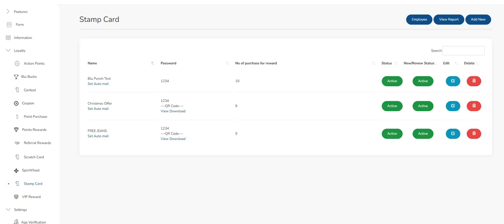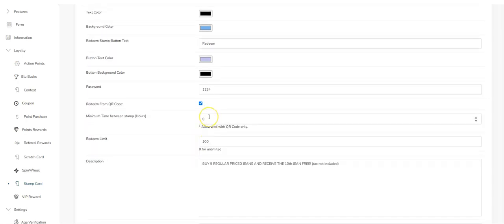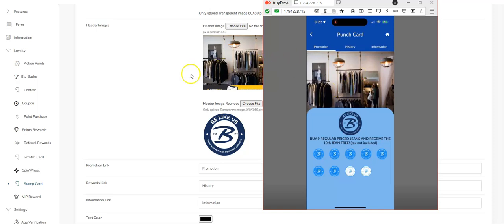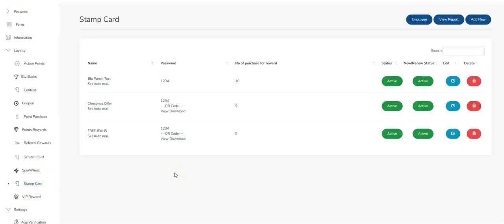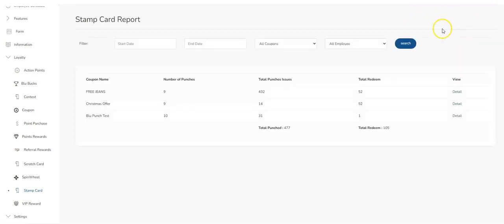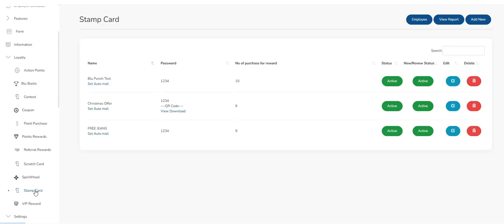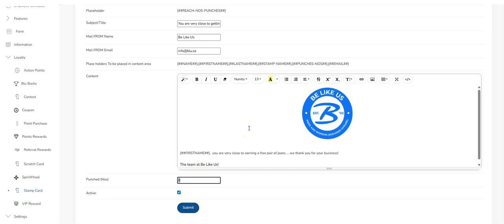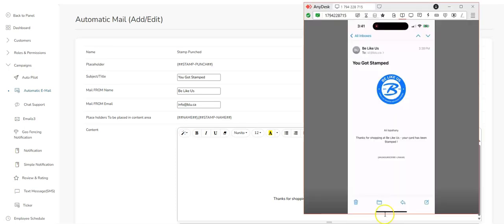Digital Stamp Card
Discover how the Digital Stamp Card feature on our platform helps businesses boost customer loyalty and repeat visits! 📱✨ In this video, we’ll show you how easy it is to set up and use digital stamp cards, replacing traditional paper cards with a sleek, mobile-friendly solution. Whether you run a coffee shop, salon, or retail store, this powerful tool is designed to reward loyal customers and keep them coming back.

🔹 No more lost cards
🔹 Fully customizable
🔹 Instant rewards tracking
🔹 Seamless integration with your branded mobile app

Watch now to see it in action and learn how you can drive engagement and increase sales!